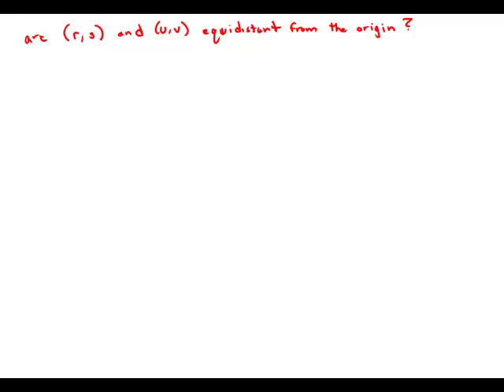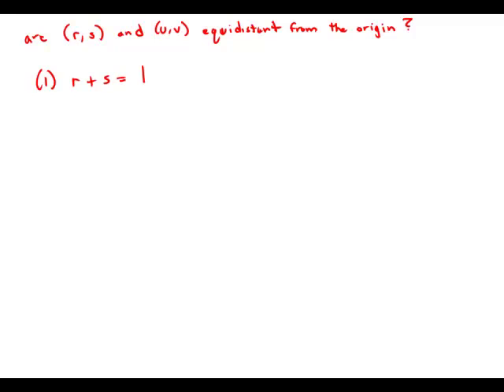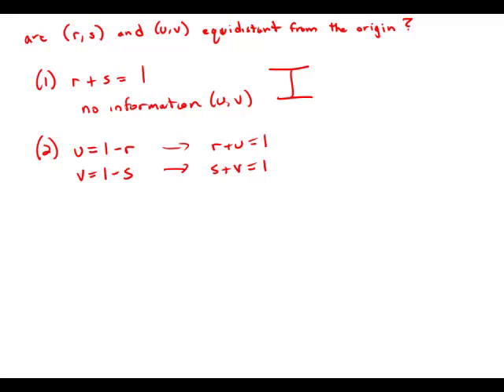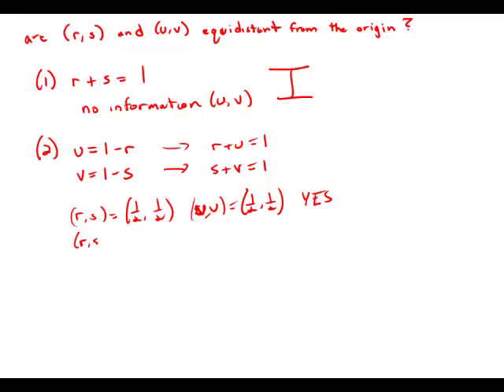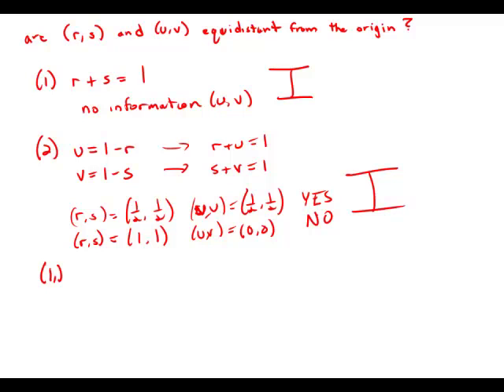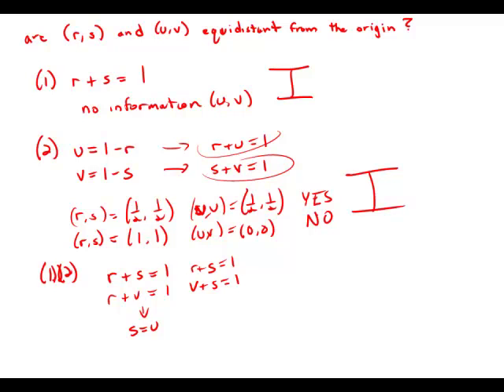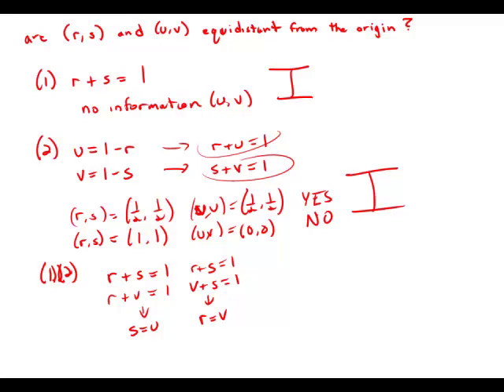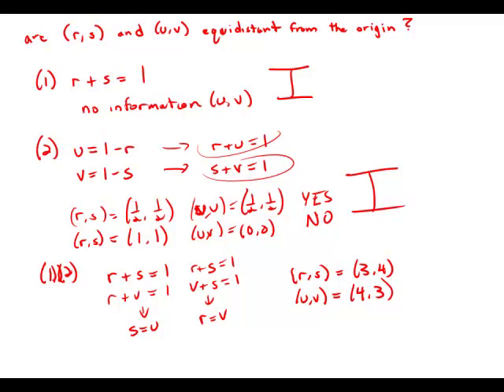GMAT Official Guide 12: Data Sufficiency 164